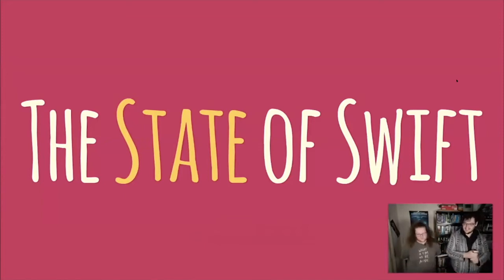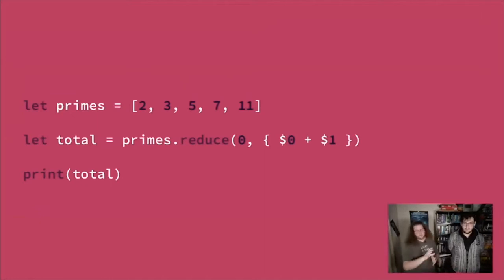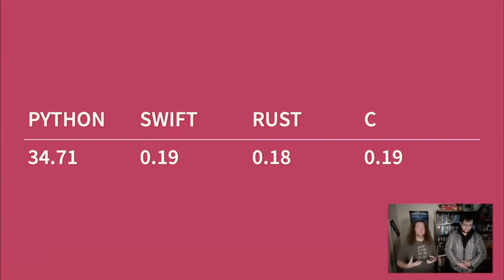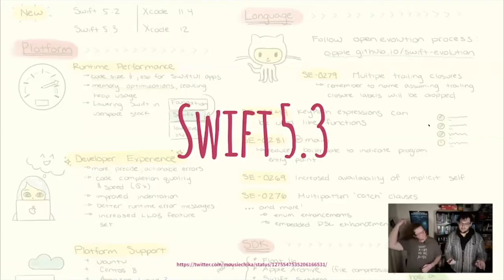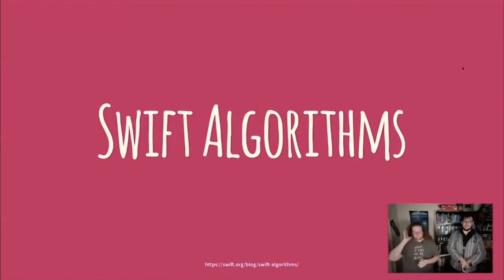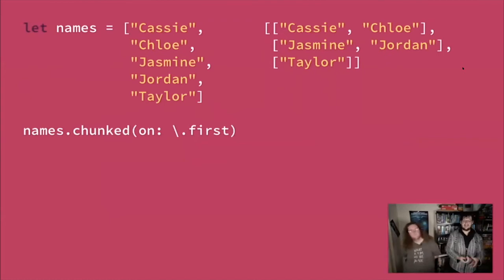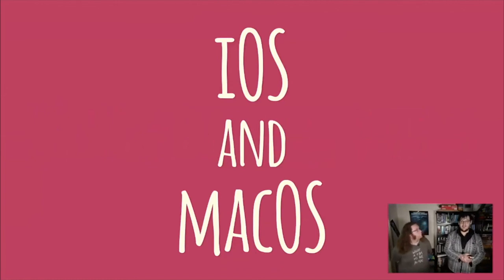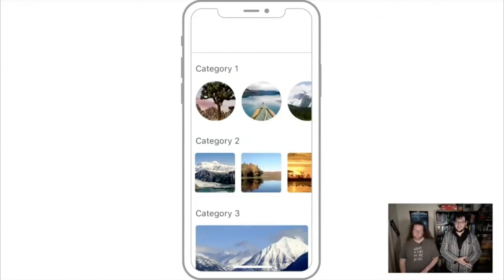The State of Swift - Paris Buttfield-Addison & Tim Nugent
Presented by: Paris Buttfield-Addison, Secret Lab & Tim Nugent, lonely.coffee
Presented at All Things Open 2020 - Programming Languages Track

Abstract: Swift, the powerful, easy to learn, safe, cleverly designed open source programming language has had a rollercoaster half-decade. Originating with Apple, the language has been pushed by the community in a variety of exciting directions. Join us to explore the current state, and exciting future, of Swift! Systems programming, app development, backend development, and data science — Swift does it all.

Specifically, in this session, we will:

* discuss why there's never been a better time to learn Swift
* explore the Swift roadmap, its future, and the decision decisions behind its implementation
* dive into the community-features of Swift, and see how decisions for what's added to the language are made
* touch-on the amazing open source projects that form the backbone of the Swift world: such as Vapor and Kitura, for backend and web development, Swift for TensorFlow for machine learning and data science, Alamofire for networking, and beyond
* touch-on the original use of Swift: app development, and get an update on the new declarative UI framework from Apple, SwiftUI
* and finally, we'll see how Swift can be used for systems programming, going head to head with Python, Go, and Java, as a viable, powerful, and useful systems programming language

One session, many amazing use cases for Swift. One session.